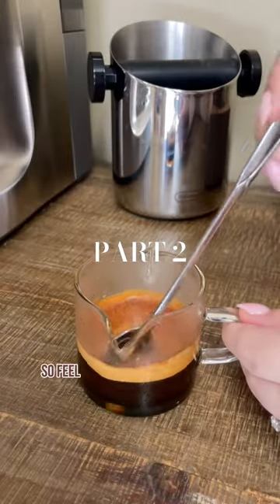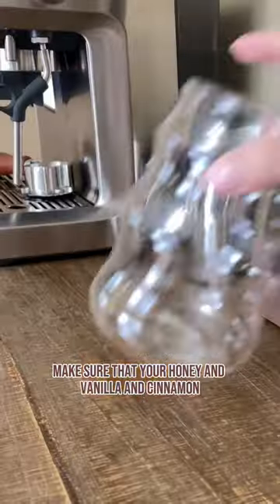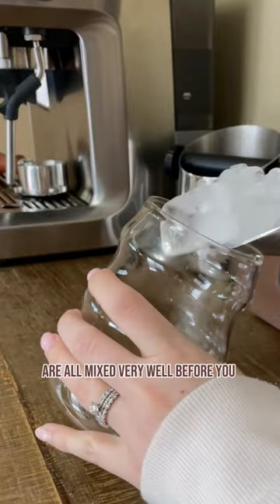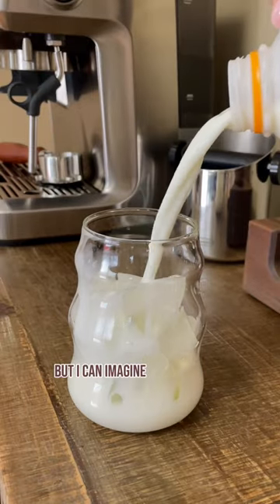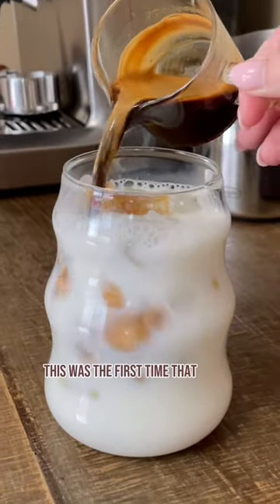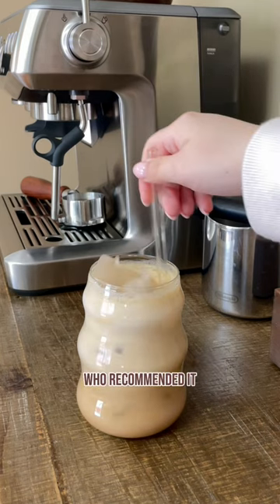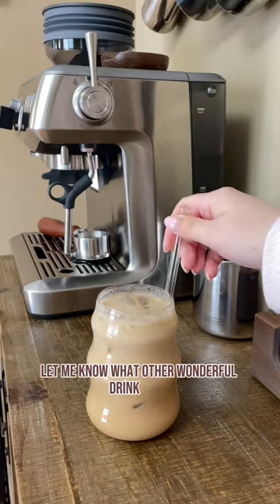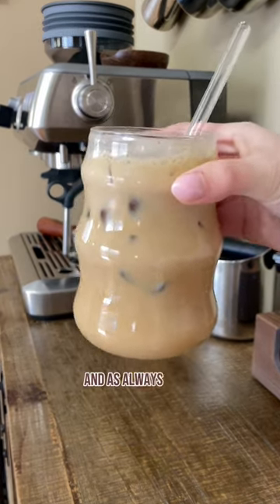Part 2 🍯badger🍯